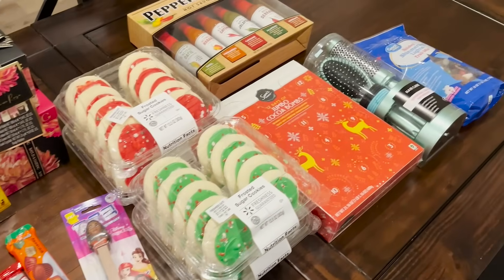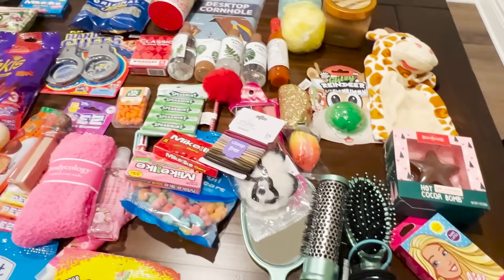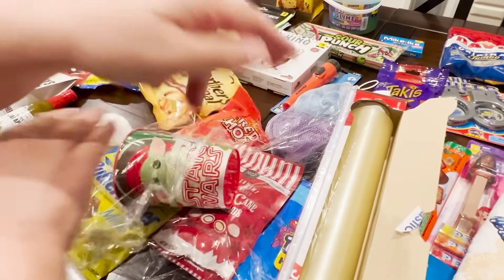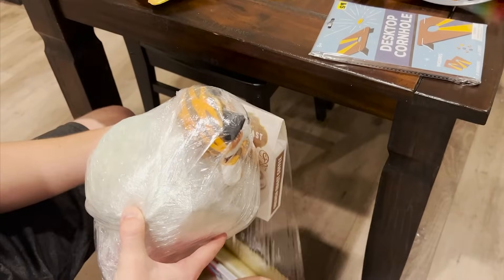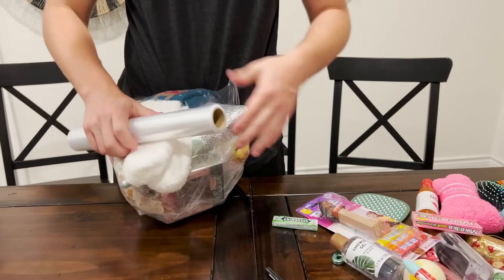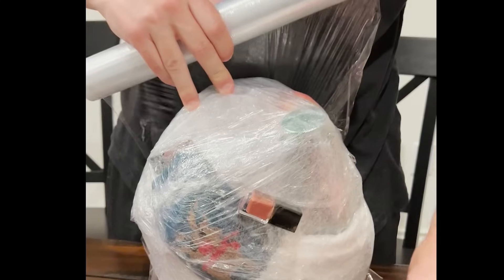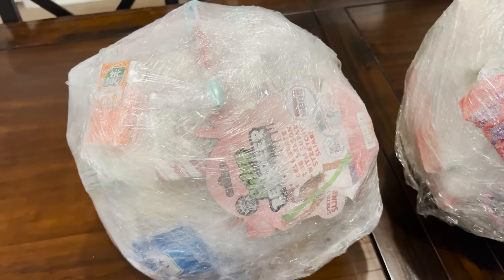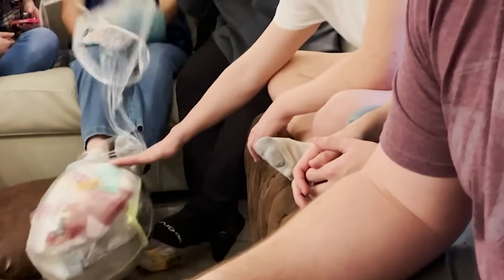SARAN WRAP BALL GAME DIY | HOW TO MAKE & PLAY THE "PLASTIC WRAP BALL" GAME!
You GUYS!!! Today I am showing you how to play the "Seran Wrap Ball" Game and DIY your own on a budget with things you cna find at Dollar Stores like Dollar Tree!